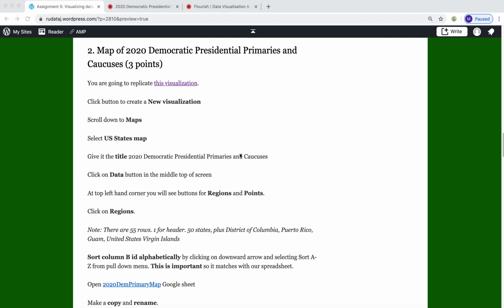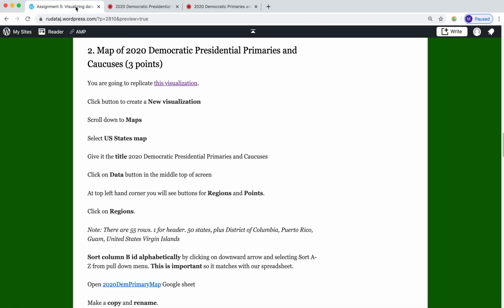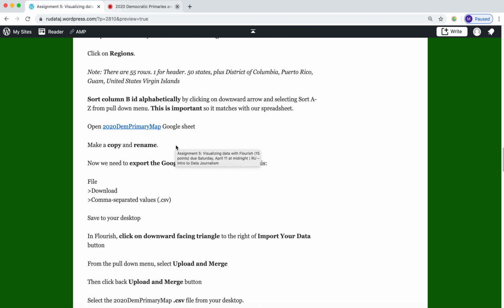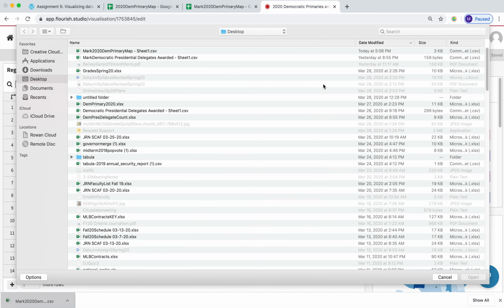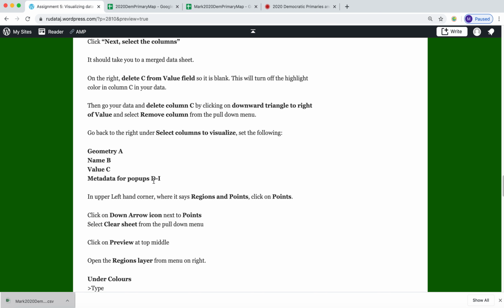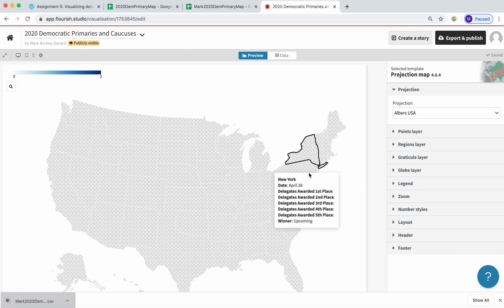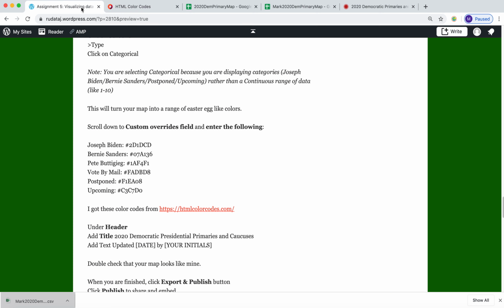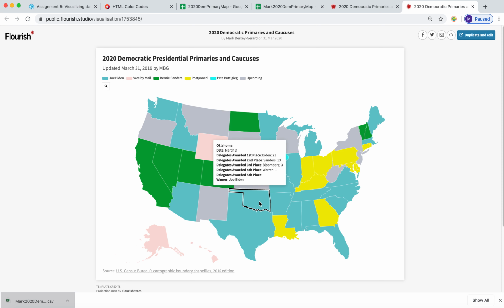Assign5 Part 2 - Map of Democratic Primaries and Caucuses